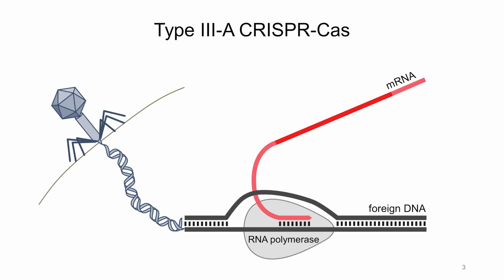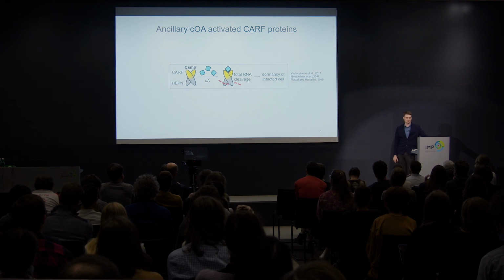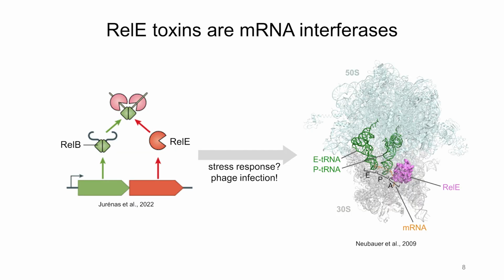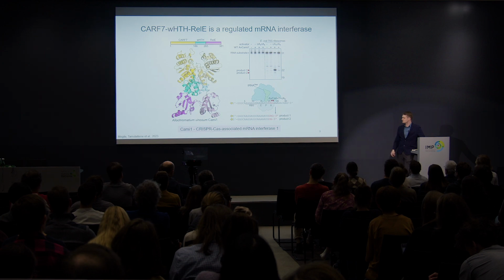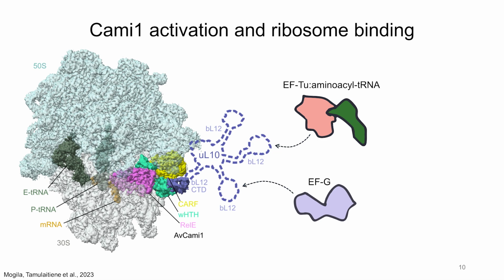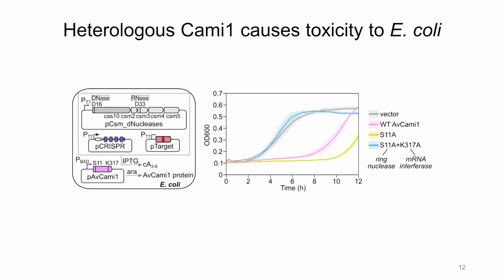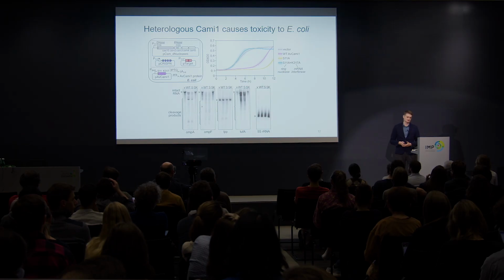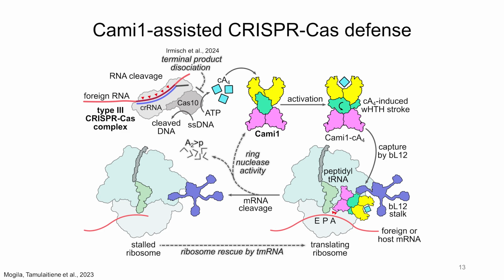Irmantas Mogila | Birnstiel Award 2024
“Translation inhibition in CRISPR-Cas defence.”

Bacteria and archaea use CRISPR-Cas systems to defend against viral infections. Type III CRISPR-Cas systems target viral RNA through Csm complexes, which also produce cyclic oligoadenylates (cOA) to activate additional defense proteins. For his doctoral research, Irmantas Mogila studied the regulation of type III CRISPR-Cas systems and revealed that Csm complexes remain in activated state for prolonged timeframes once triggered by target RNA. Additionally, he characterized an ancillary effector, Cami1. Activated by cOA, Cami1 halts protein production in the infected cell by cleaving ribosome-bound mRNA, coupling CRISPR-Cas defence with translation inhibition. These findings provide insights into the complex regulatory mechanisms of CRISPR-Cas and illustrate the diversity of antiviral defence pathways.

Irmantas Mogila studied biochemistry at the University of Vilnius (Lithuania) for his undergraduate and Master’s studies. Studies and trainings abroad took him to EMBL-EBI in Hinxton (United Kingdom) and Leipzig (Germany).